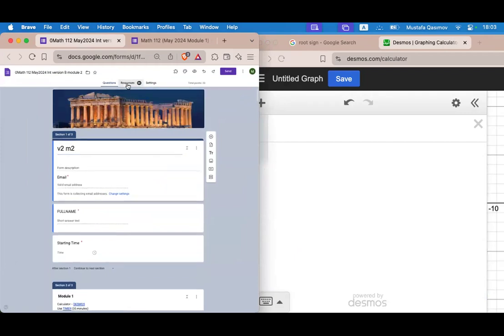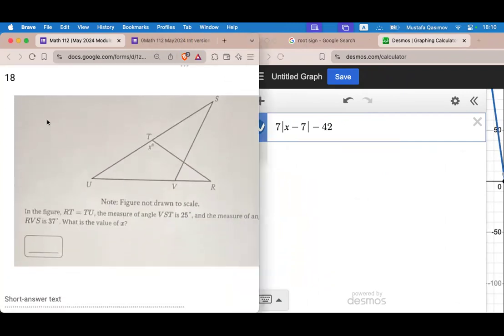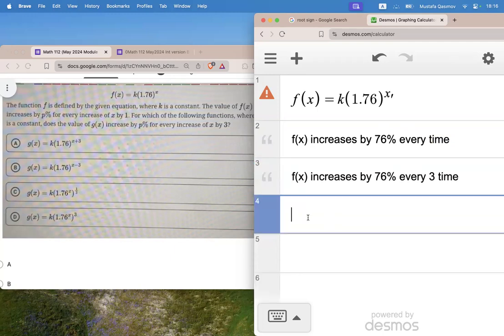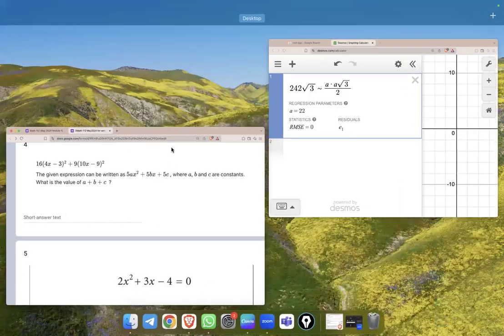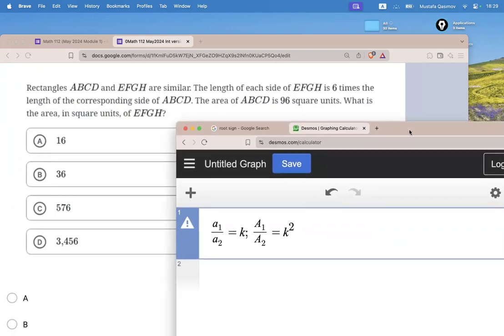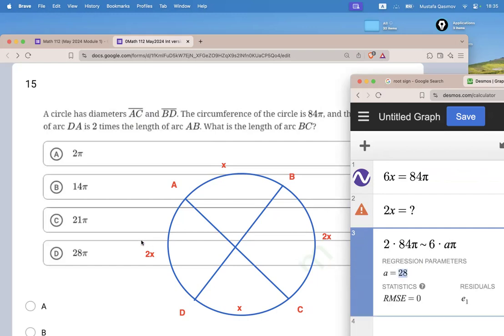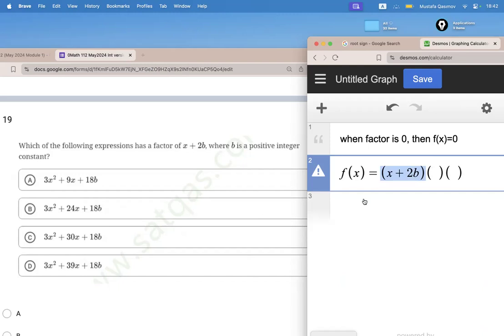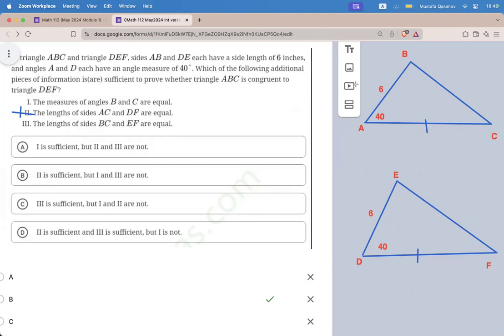May 2024 v1